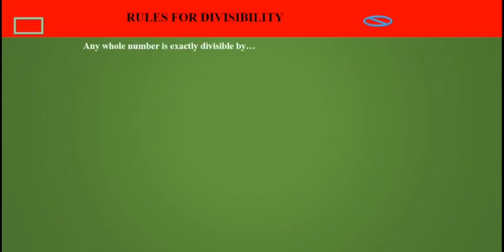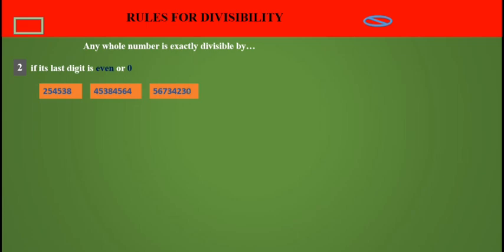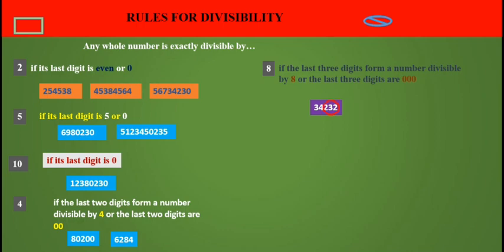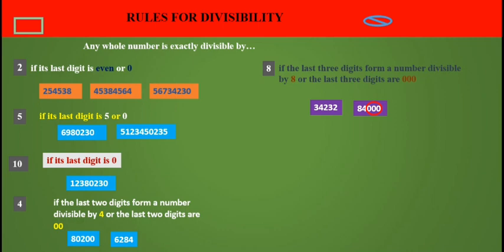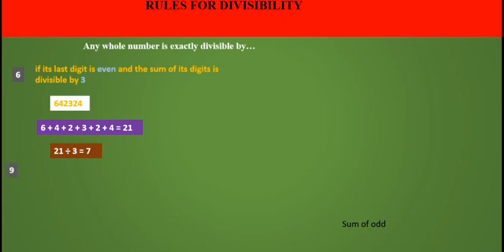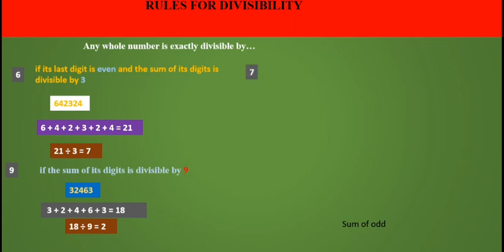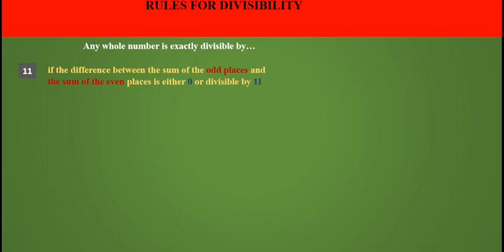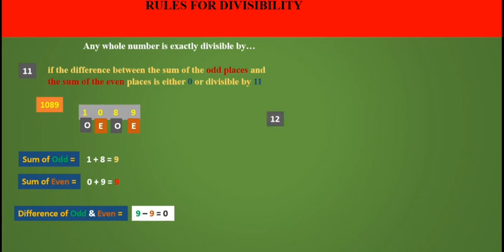Rules for Divisibility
Learn the rules on how to divide numbers.